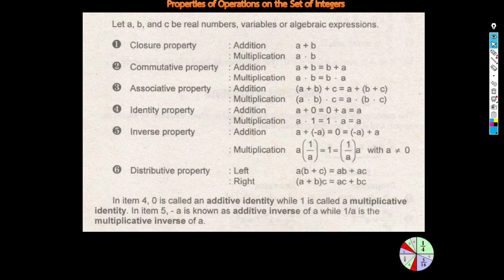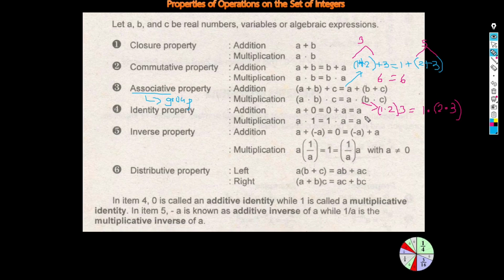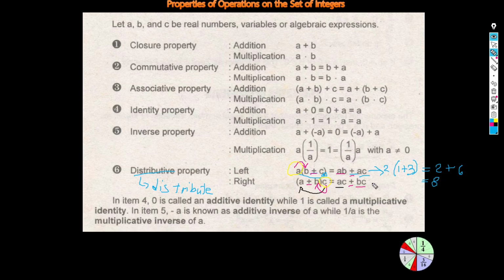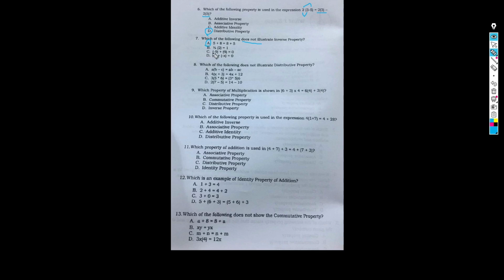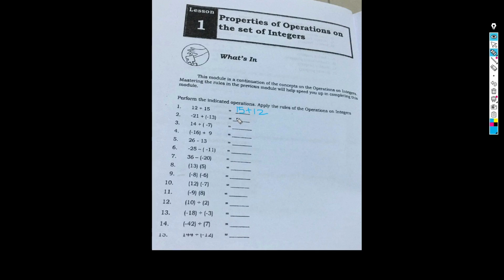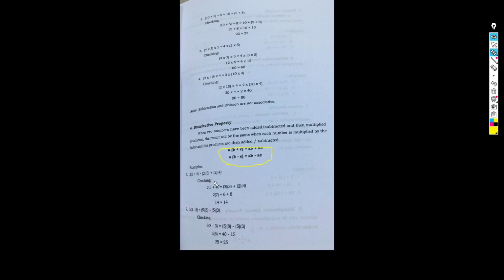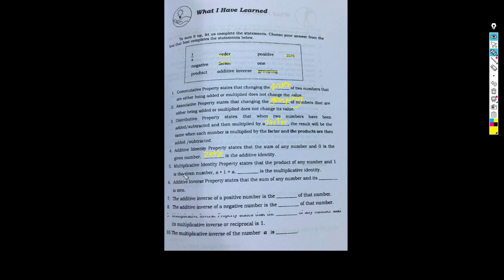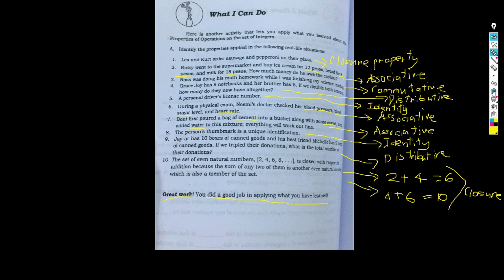Properties of Operations on Integers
For Math Module 4
Credit to Irineo L. Santiago National High School (General Santos City)